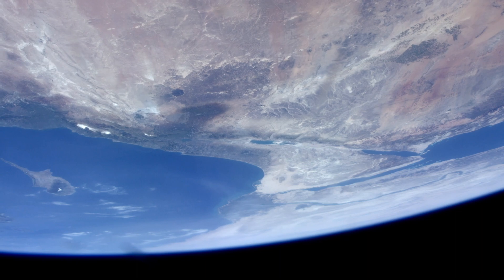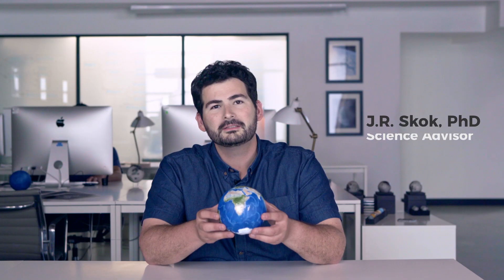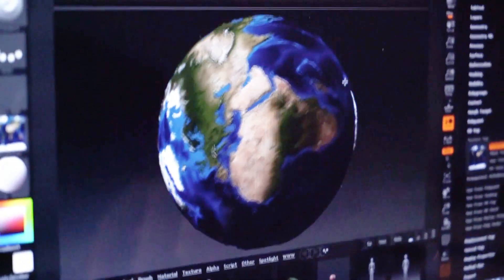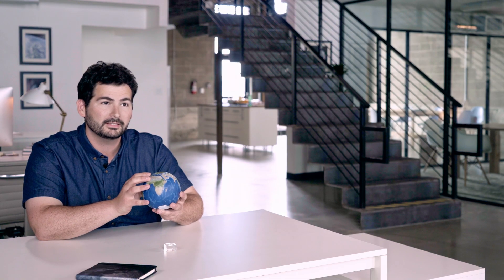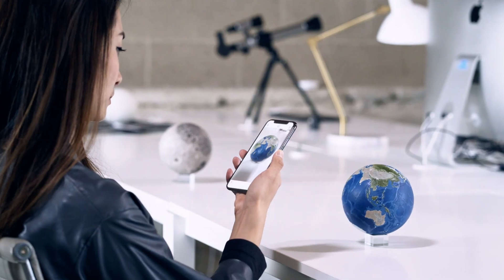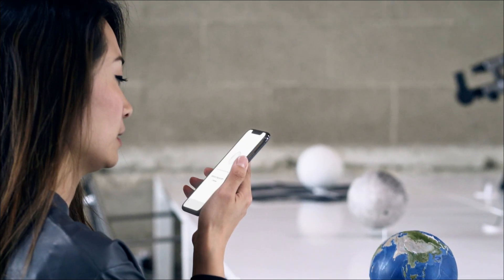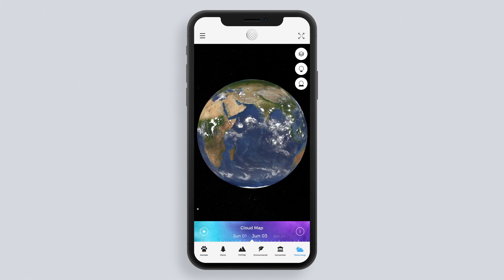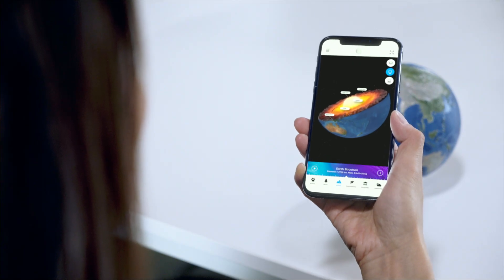EARTH, World First AI & AR Enabled Model